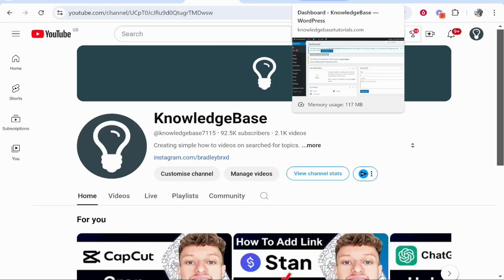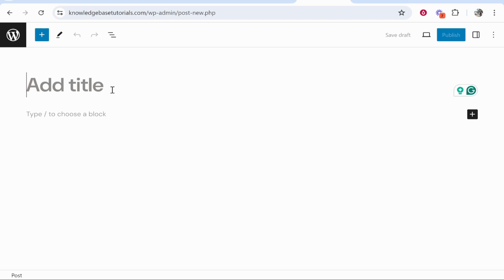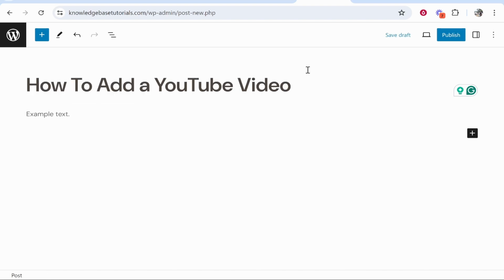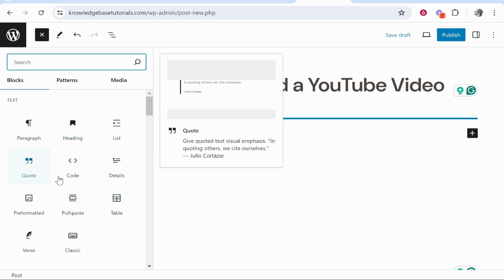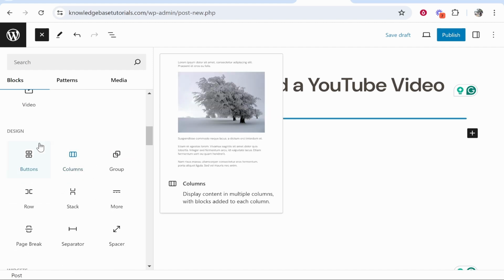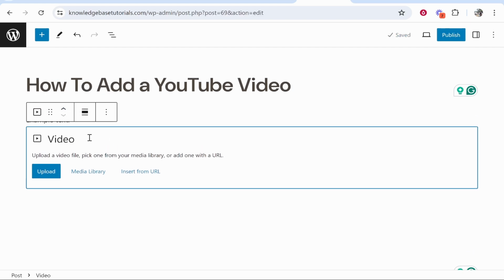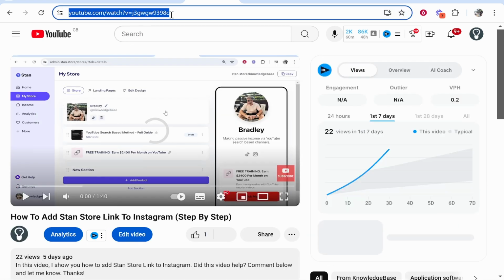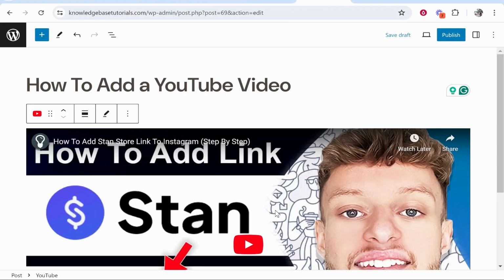How To Embed YouTube Video on WordPress Website (Step By Step)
In this video, I show you how to embed YouTube video on WordPress Website. Did this video help? Thanks!